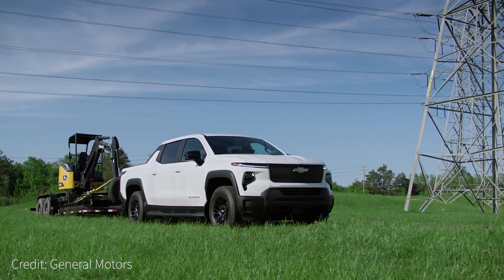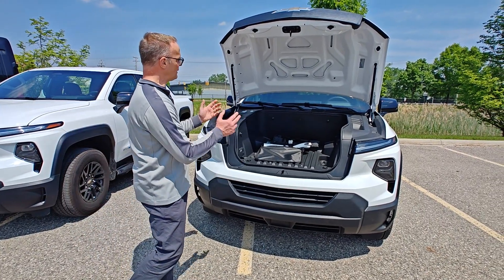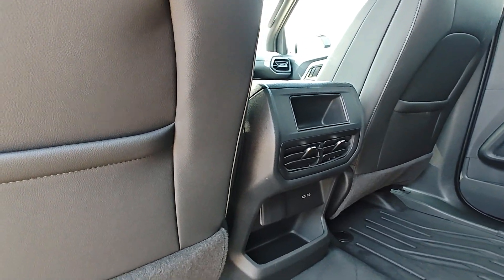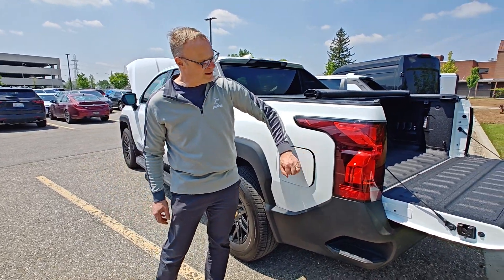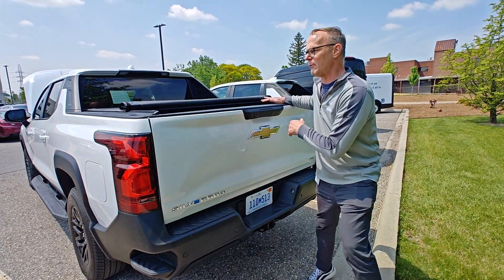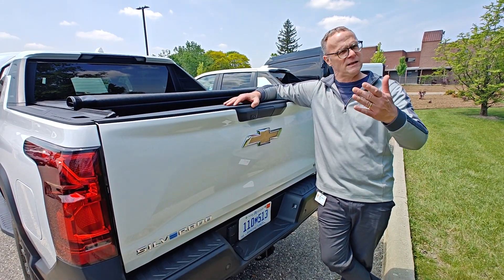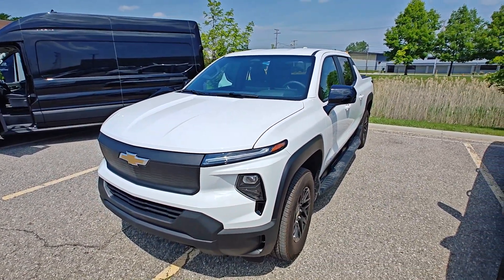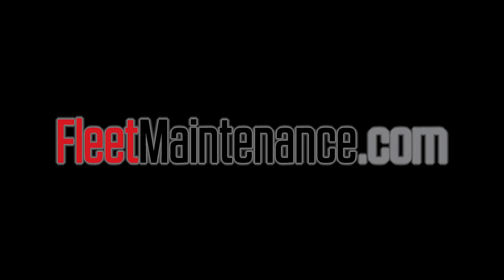Equipment Walkthrough: Chevrolet Silverado EV Work Truck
General Motors expects to electrify its entire product line at some point, and on the truck side that starts with the 2024 Chevy Silverado EV, an impressive pickup built to shatter the perception that EVs have to sacrifice power for efficiency.

Along with consumer trims, fleets can also choose between two work truck models: the 3WT and 4WT. fleets with a focus on productivity may opt for the 3WT which has a 12,500 lb. towing capacity and just shy of 400 mile range, while the 4WT excels at energy efficiency with a 450 mile range, though has a 10,000 lb. max towing capacity.

Both leverage GMs Ultium platform base, also used by the BrightDrop Zevo cargo van, electric Chevy Blazer police pursuit unit, and Equinox SUV to name a few.

But is the new electric Silverado suited for your job site and/or off work needs? We recently visited GM Technical Center in Warren, Michigan to find out from Stephen Marlin, EV consultant manager at GM Envolve, the OEM's fleet business unit.

Shot by John Hitch and edited by Lucas Roberto

00:00 Intro
01:18 Overview
02:22 Charging and Battery Capabilities
04:10 Accessories
04:40 Range
06:07 Infotainment System
09:24 Outro